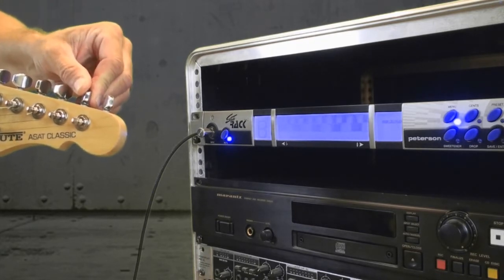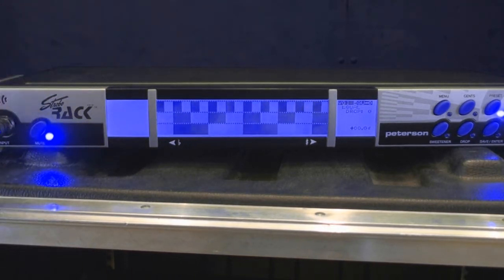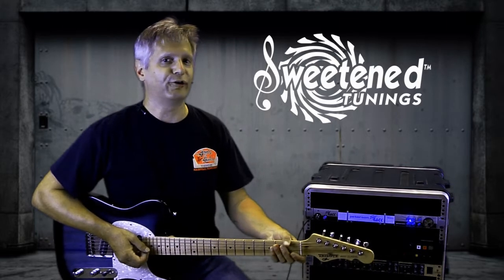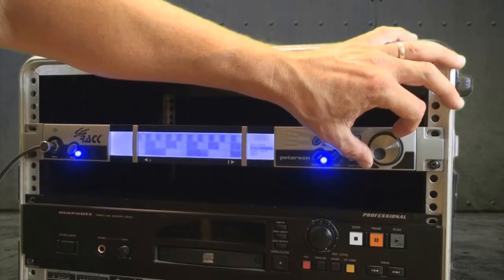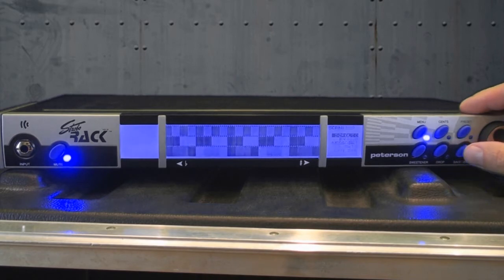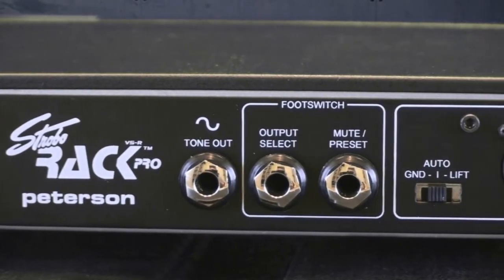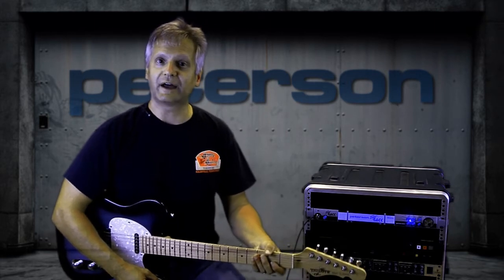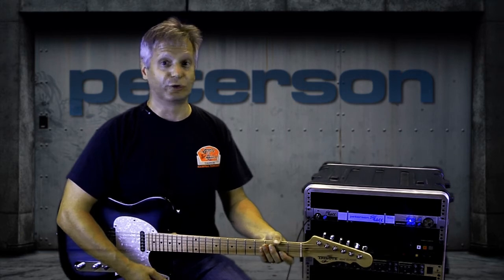Peterson Tuners: StroboRack Video Demo (Official)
The Peterson VS-R StroboRack™ features Peterson's now legendary Virtual Strobe™ tuning technology. With Peterson's 1/10-cent accuracy - up to 30 times better than the accuracy of needle/LED tuners - the StroboRack is the most accurate rack tuner on the market today!